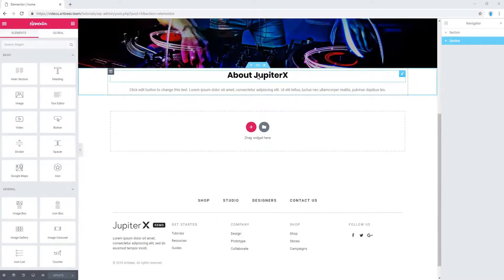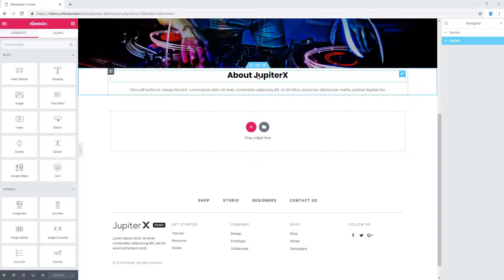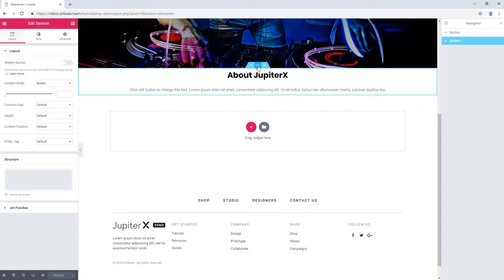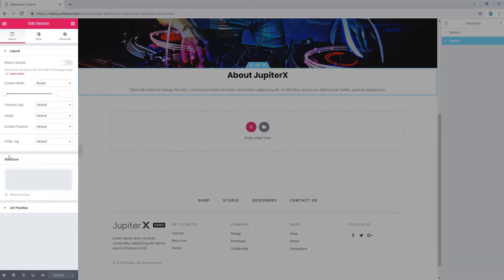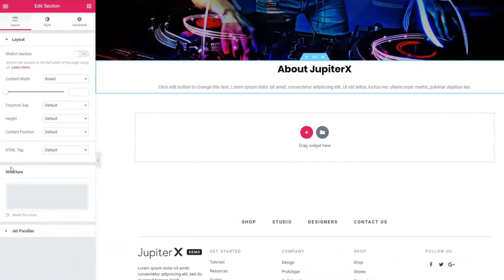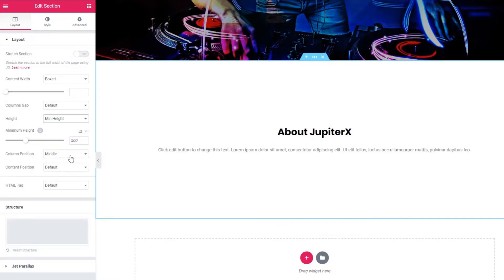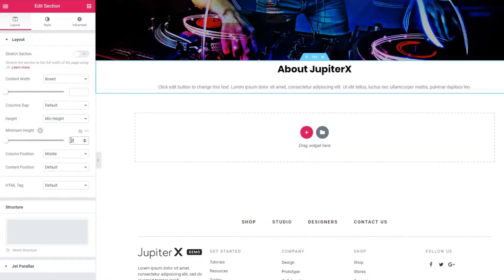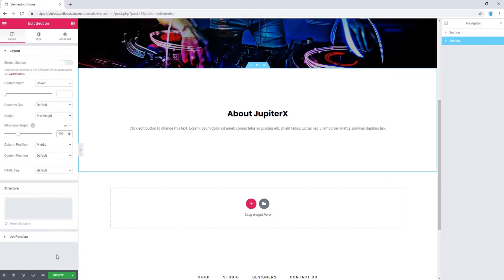Adding a minimum height to a section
In this Artbees video tutorial, Jamil shows how to change a Section height in Elementor page builder and how it can be adjusted for different devices.